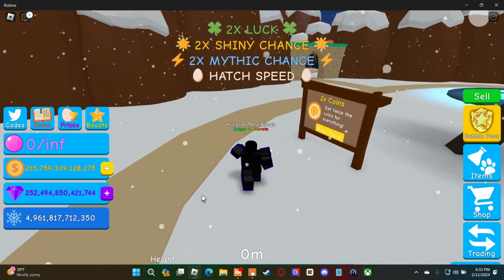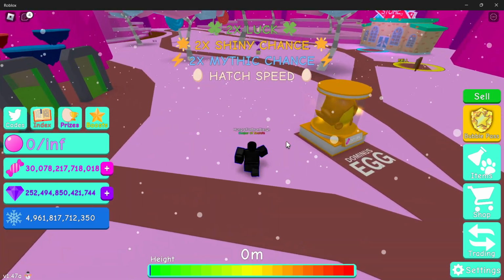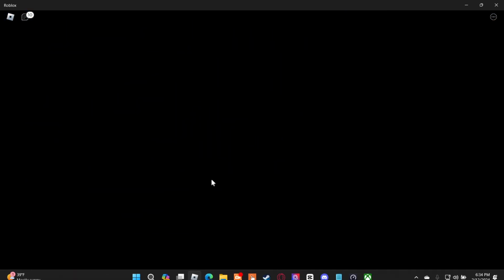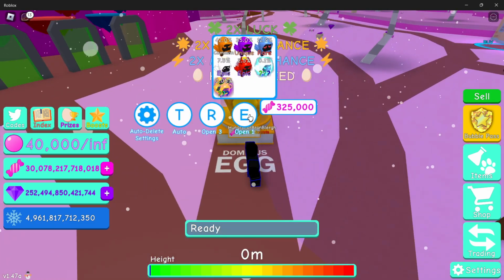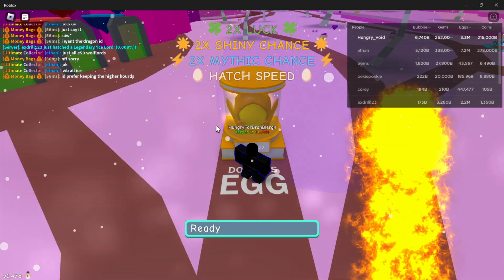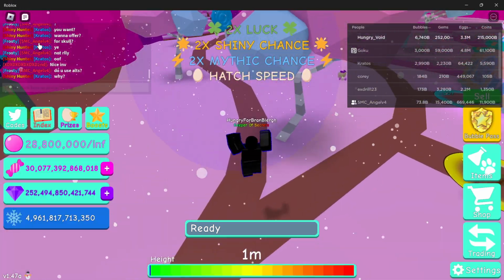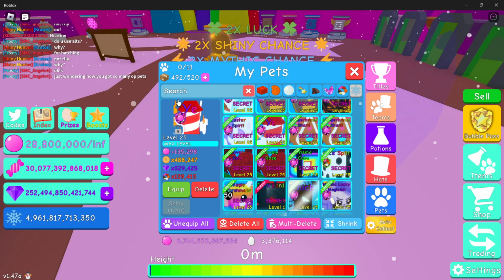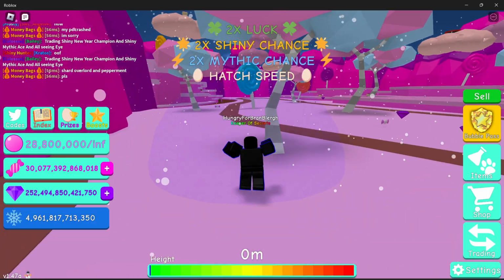Hatching the Dominus Egg in Bubblegum Simulator to get a SECRET PET!!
I did not get one in today's video but I will keep playing bgs until I hatch another secret before I give them all away and fully quit.